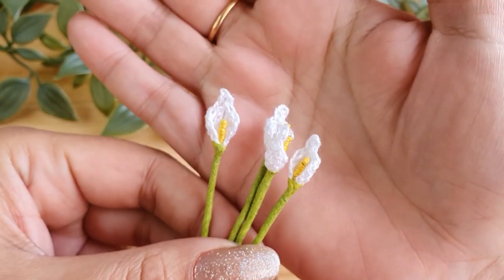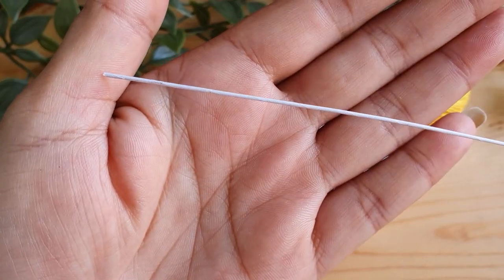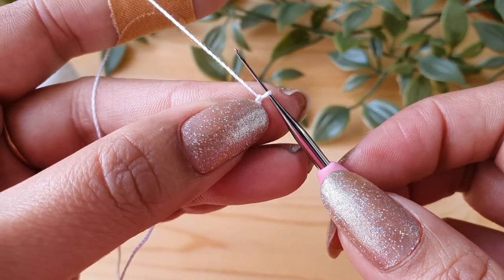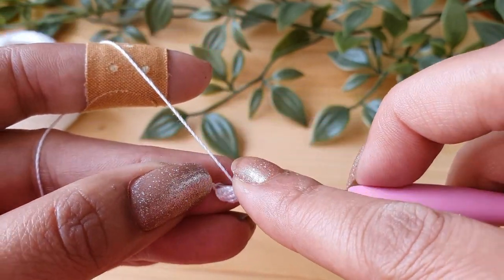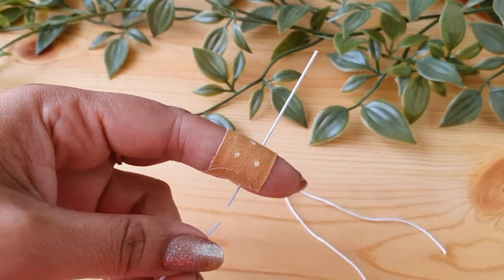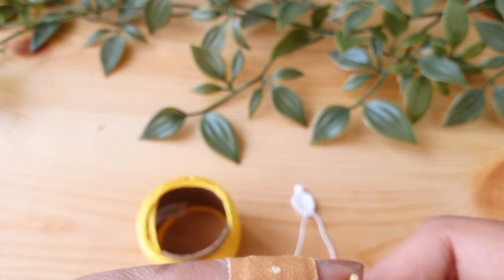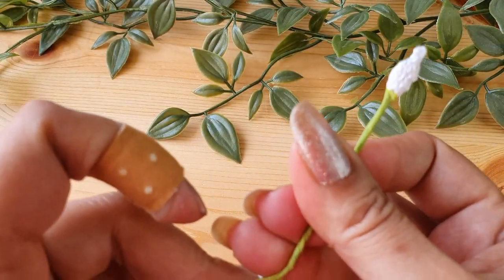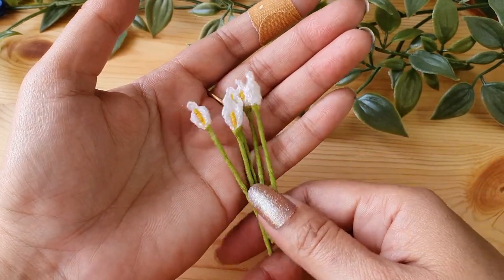Crochet miniature calla lily flower/ Beginner friendly tutorial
Let us crochet a miniature calla lily flower with me. In this easy-to-follow step by step micro crochet tutorial I will show you to crochet a miniature calla lily flower. This is a suitable project to intermediate or advance level crocheters. If you are an advance beginner crocheter but have some experience with working with fine crochet hooks and threads you can definitely give it a try